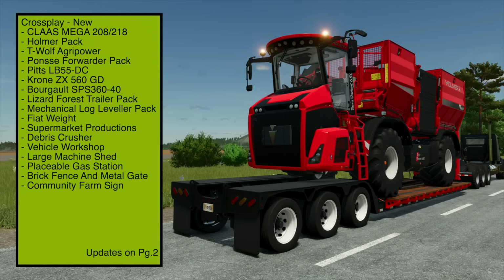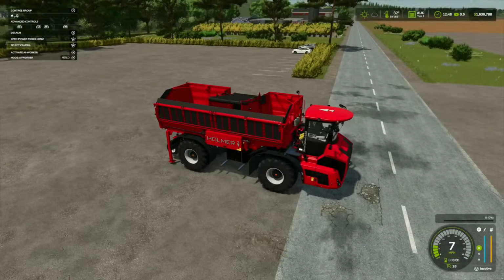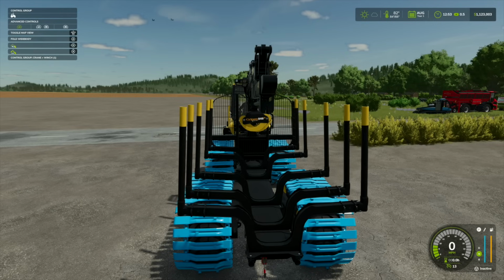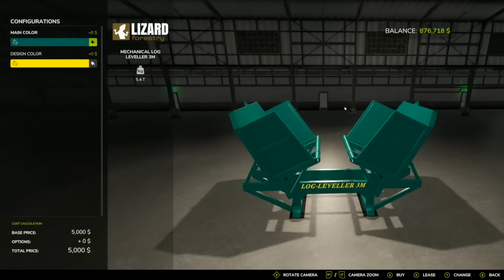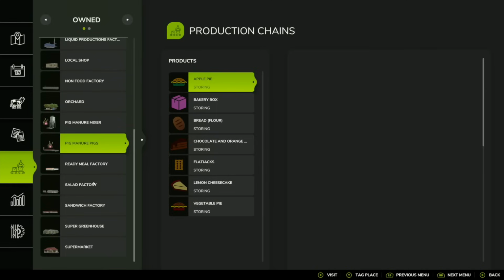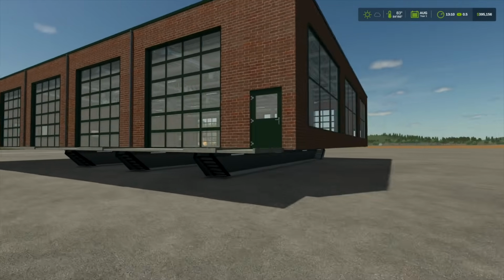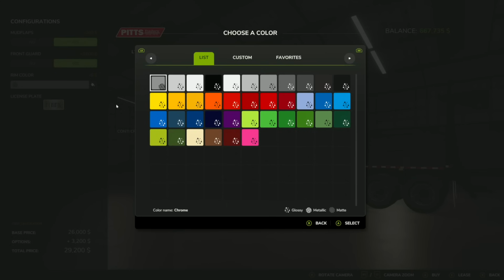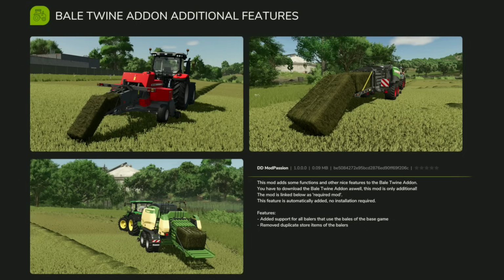New Mods - Holmer Pack, Pitts LB55-DC, End Dump Update, & Log Autoload | Farming Simulator 25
Holmer Pack, Pitts LB55-DC, Superior End Dump Update, & Log Autoload

0:00 - Intro & Patch 1.9 Info
0:50 - CLAAS MEGA 208/218
2:08 - Holmer Pack
5:58 - T-Wolf Agripower
8:00 - Ponsse Forwarder Pack
10:54 - Pitts LB55-DC
12:46 - Krone ZX 560 GD
13:33 - Bourgault SPS360-40
14:23 - Lizard Forest Trailer Pack
16:21 - Mechanical Log Leveller Pack
18:45 - Fiat Weight
19:26 - Supermarket Productions
24:29 - Debris Crusher
25:07 - Vehicle Workshop
26:41 - Large Machine And Implement Shed
27:08 - Placeable Gas Station
27:37 - Brick Fence And Metal Gate
28:05 - Community Farm Sign
28:26 - Fendt 700 Vario Series
28:38 - Krone BigX 1180 Pack
28:48 - Lizard Superior End Dump Trailer Pack
29:05 - Pöttinger Jumbo 8540 DB
29:12 - Strautmann Aperion 2401
29:19 - ZJV-F-3.0 and 3.2
29:31 - Lizard Z-240
29:42 - Garage's With Sliding Doors
29:50 - Garage 18x7
29:53 - Grain Dryer Production
30:11 - Modern Barn With Workshop
30:23 - Small Farm Production
30:33 - Wooden Open Barn
30:39 - Underfloor Storage
30:50 - Placeable Signs
30:56 - Liquid Manure Storage
31:02 - Diesel Tank
31:06 - Ground Textures
31:13 - Wood Loader
35:42 - Tramline Shop Filter
36:50 - Bale Twine Addon Additional Features
37:06 - Outro